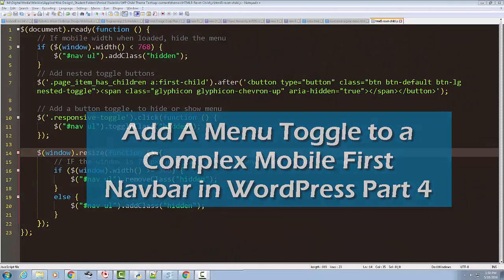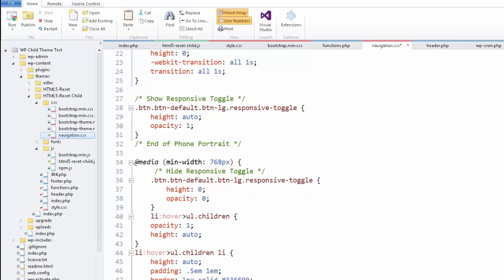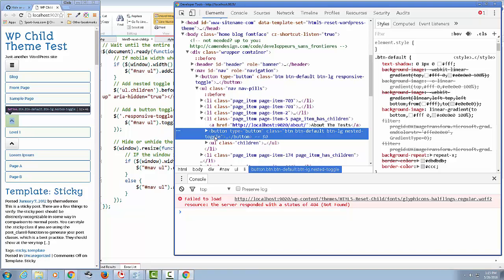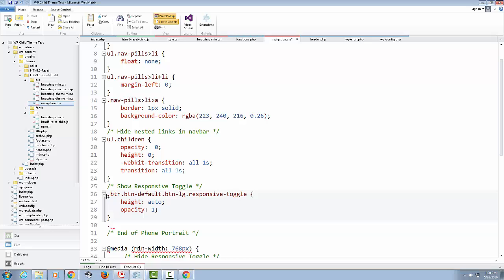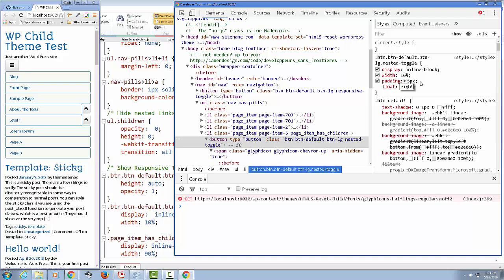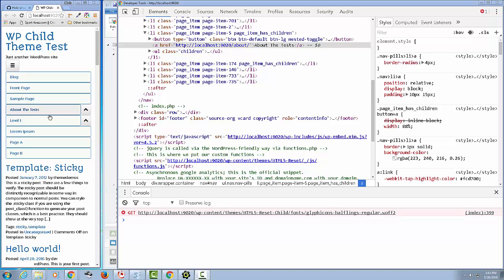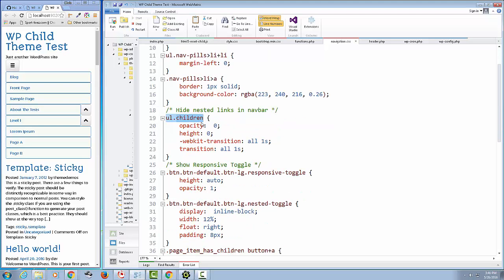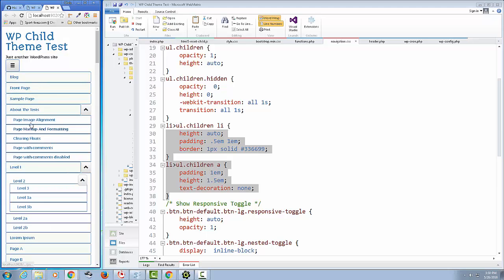Add A Menu Toggle to a Complex Mobile First Navbar in WordPress Part 4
In this part, we move the nested toggle to display just to the right of the parent link using display: inline-block.